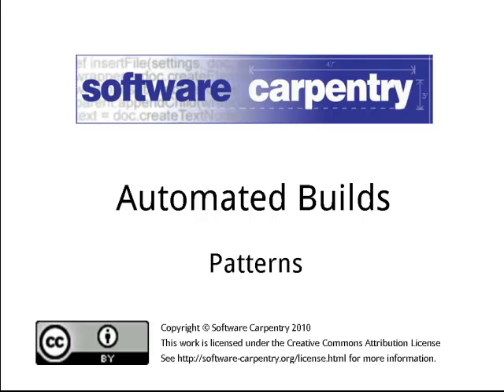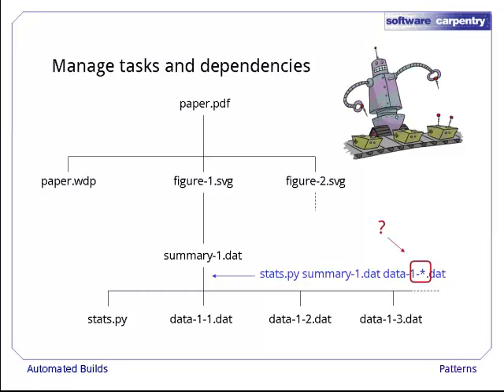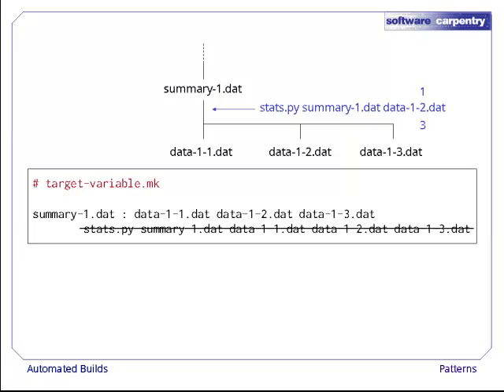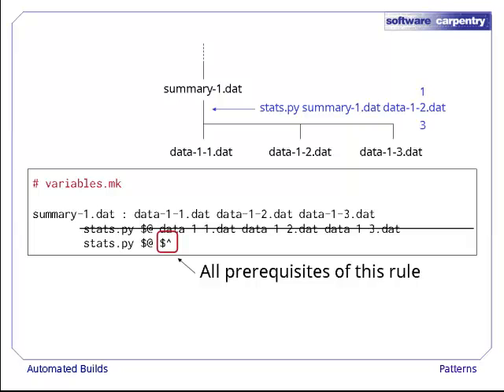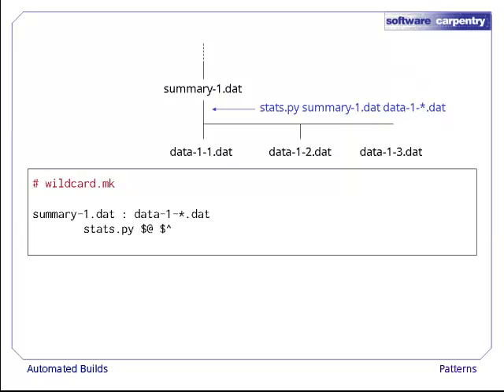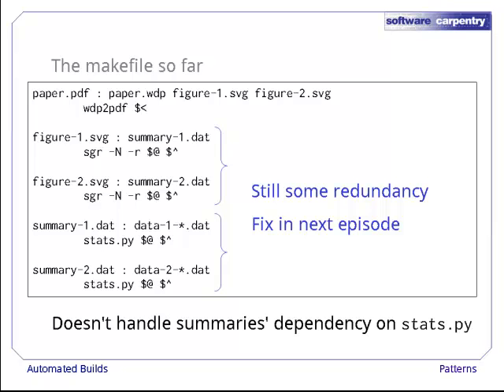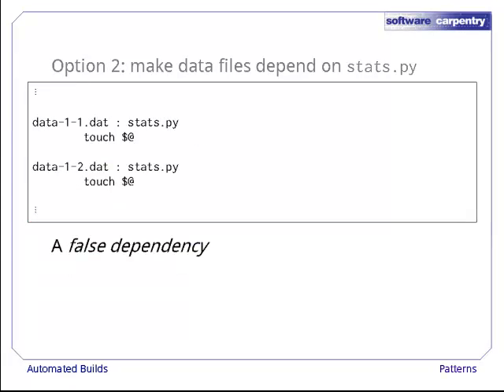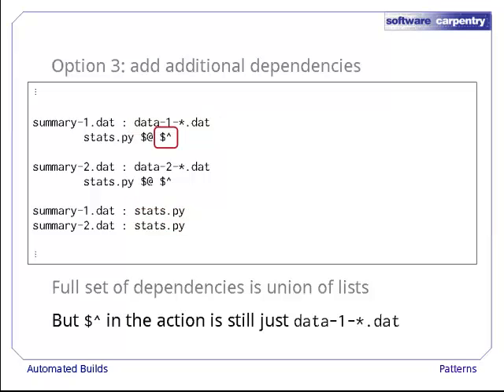Make - Episode 3 - Patterns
Welcome to the Software Carpentry lecture on Make. In this episode, we'll have a look at how to use patterns in filenames.